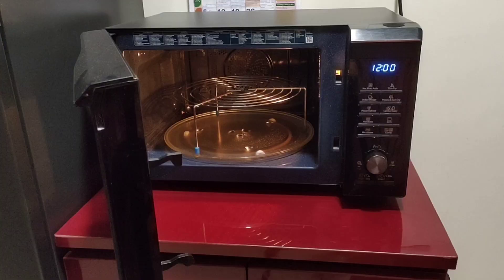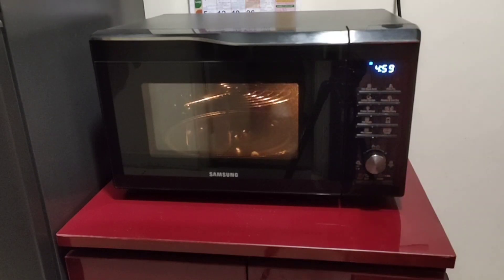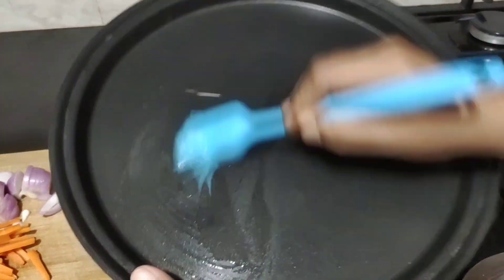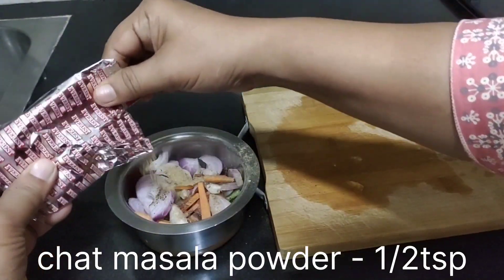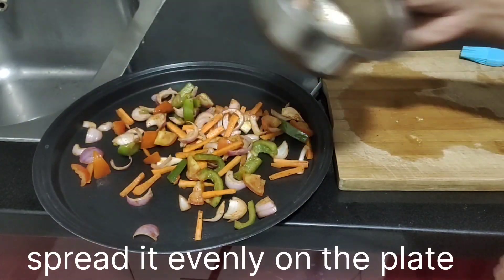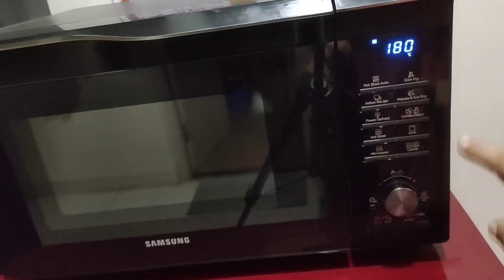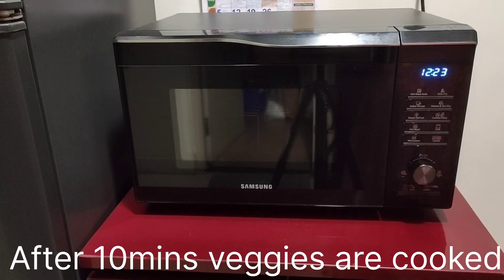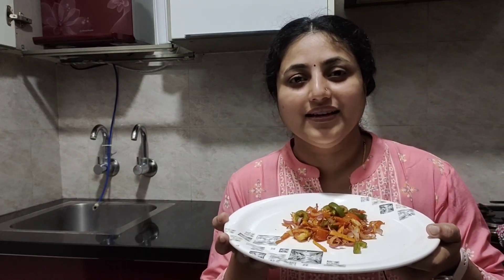How to make Grilled vegetables in Samsung oven/Grilled Veggies Recipe in Samsung oven in English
Ingredients
Onion - 1
Capsicum - 1 or 1/2
Carrot - 1
Tomato - 1
Any other veggies of your choice
oil for greasing the plate